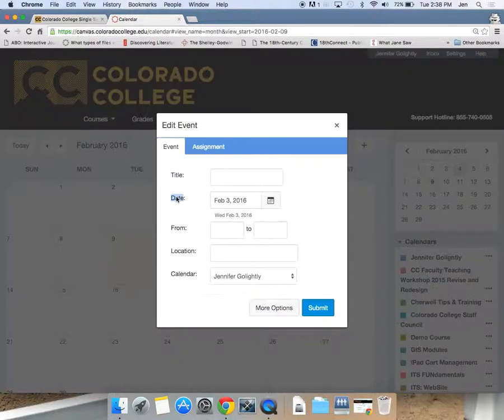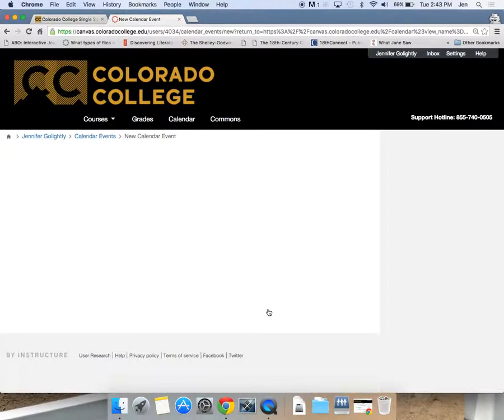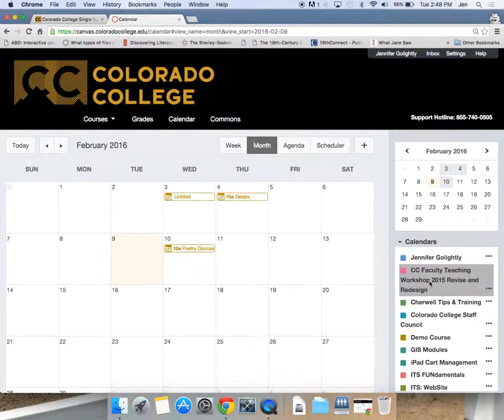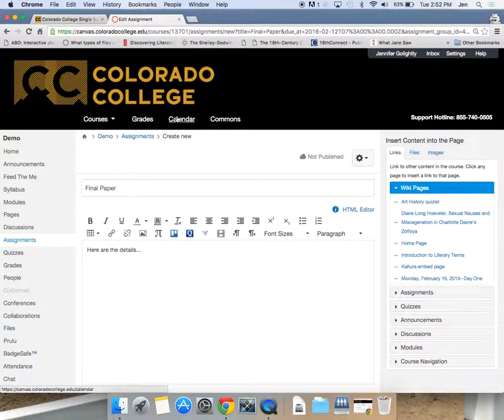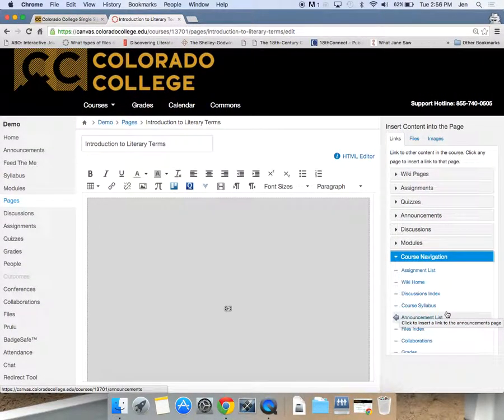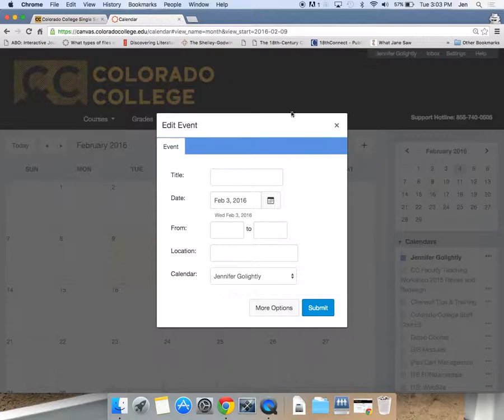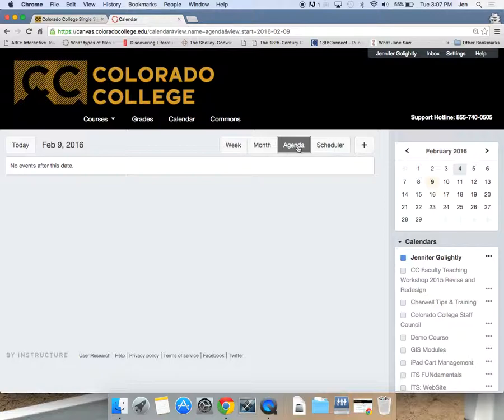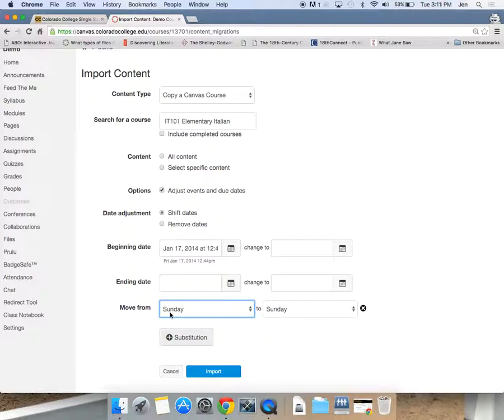Better classes with the Canvas Calendar - Tech Tuesday